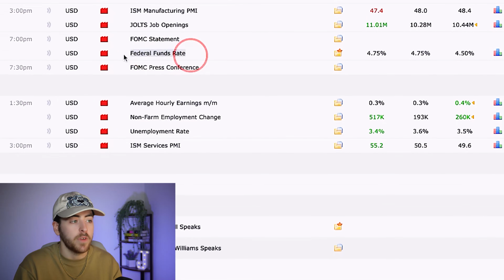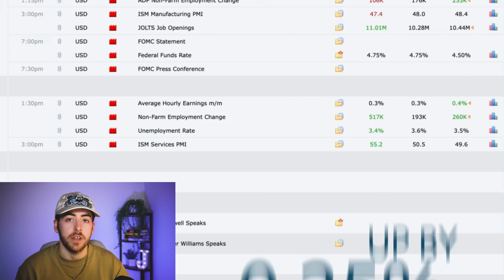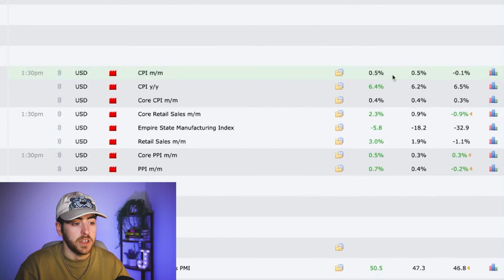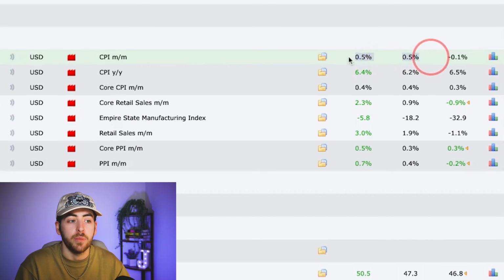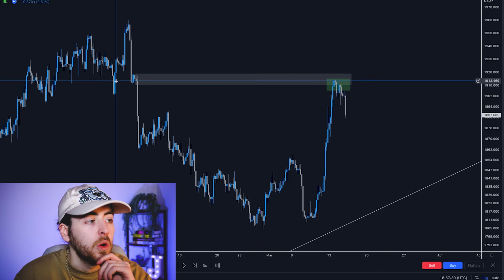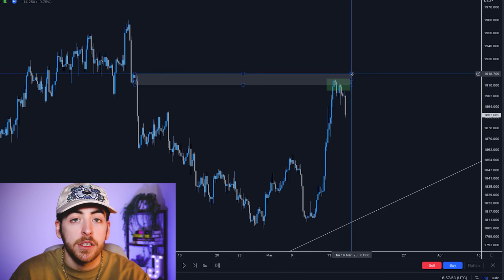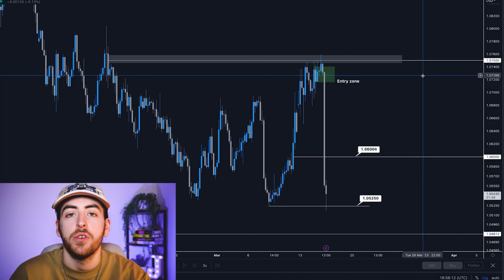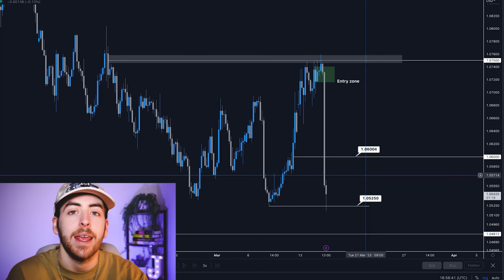How I Trade the NEWS (Fundamental Analysis Lesson)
Fundamental analysis is a valuable tool to add to your trading arsenal. Here's how I paired low risk positioning, high timeframe supply and demand zones and a bigger picture view of macroeconomics to catch a great trade

Chapters:
00:00 - Introduction/Trades
00:21 - Beginners Guide to Fundamental Analysis
01:38 - Fundamental Analysis Guide: US Dollar
04:47 - Technical Breakdown of My Trades
06:40 - Important NOTE!!